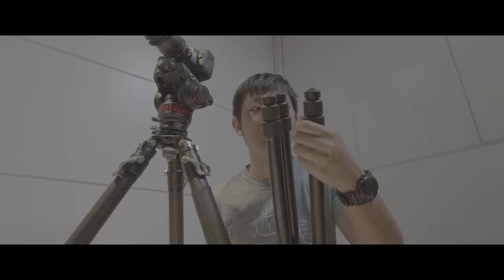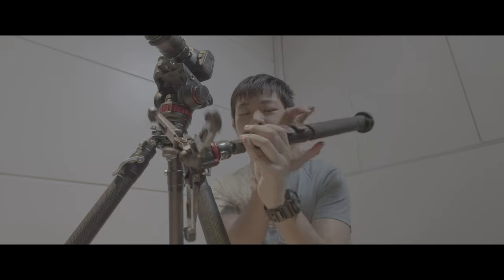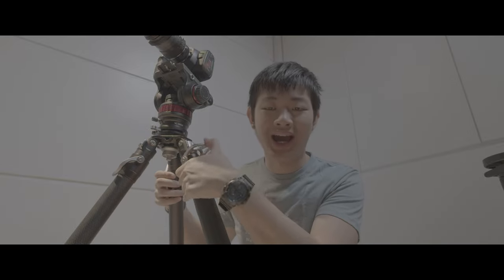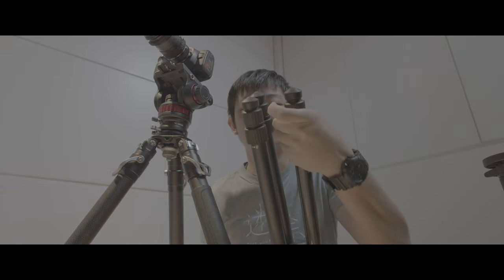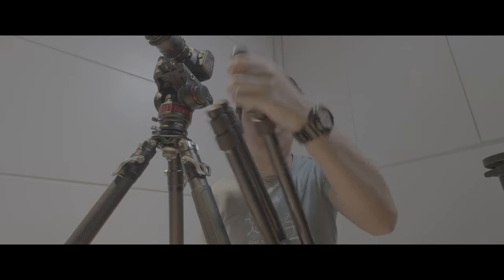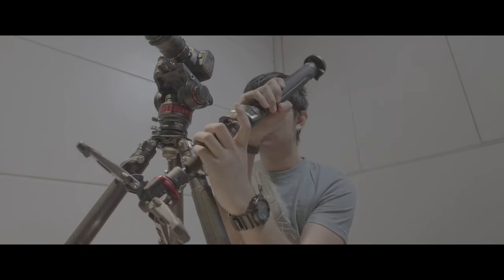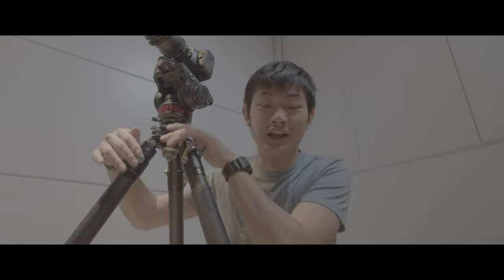Pineta Peak Tripod Quick Height Adjustment and BTS Insights